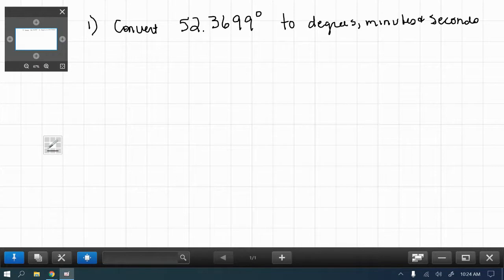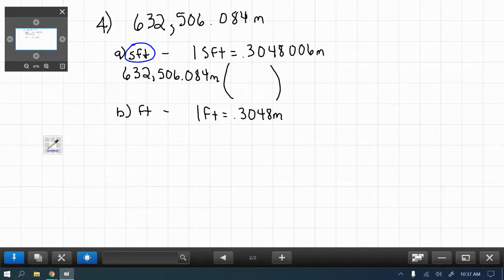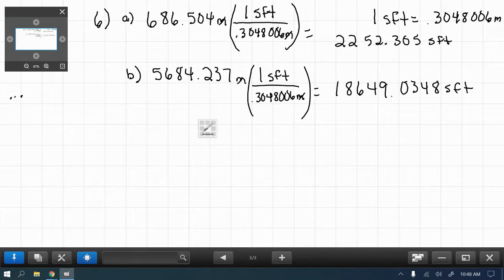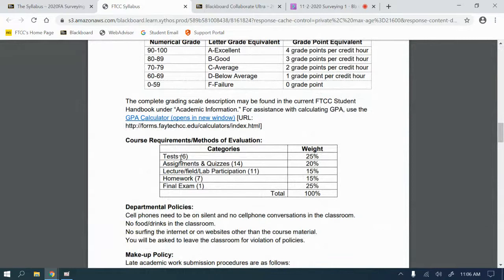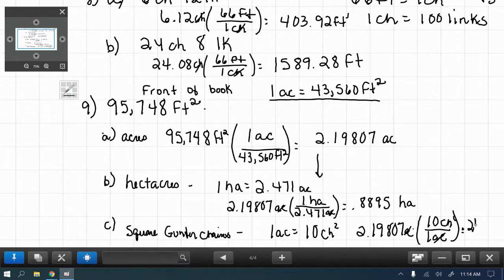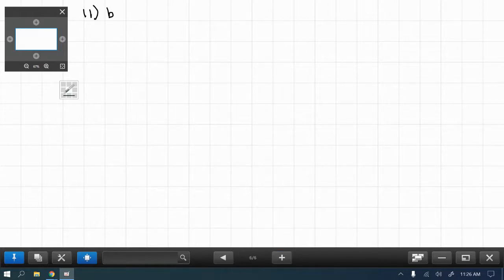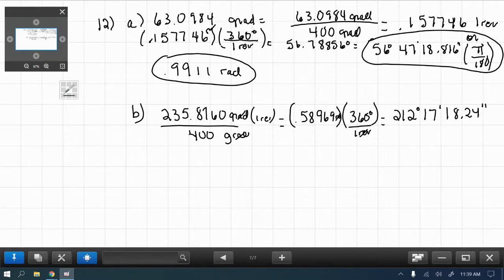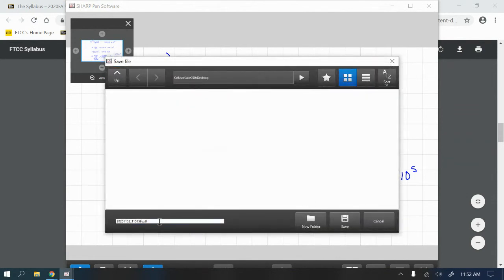Review the Conversions Test